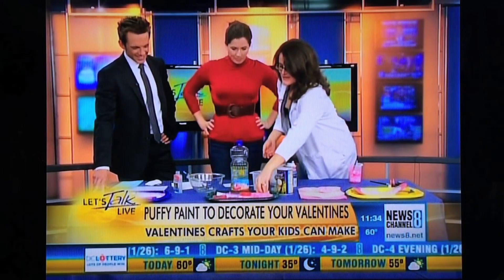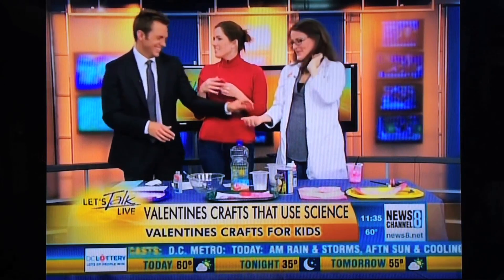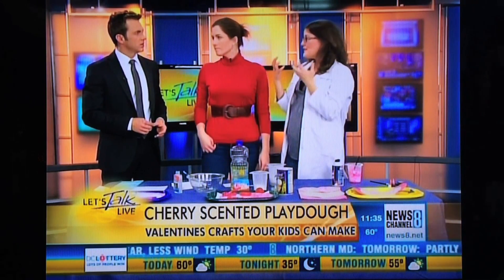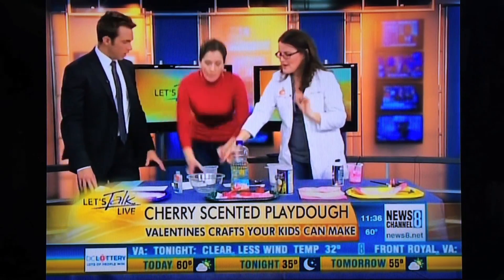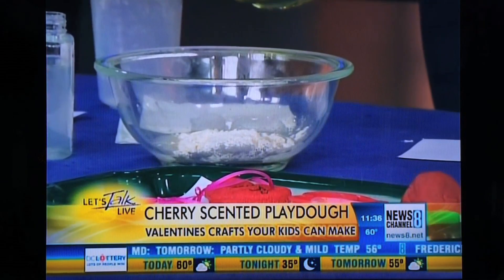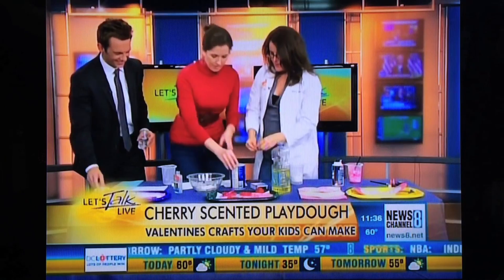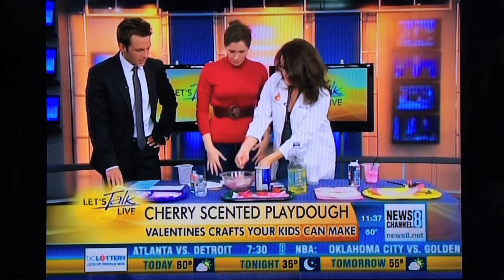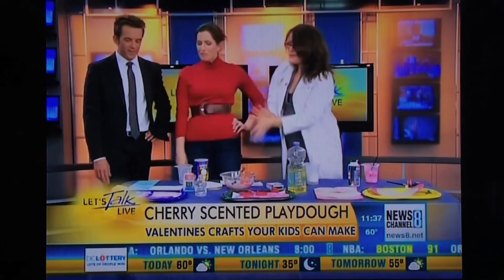Make Cherry Playdough Hearts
Kids make cherry play dough while learning about liquids, solids and scents in this simple science activity.  Make into hearts for a fun Valentine's Day project.  Print this activity along with the science, or save & organize online, at ExperimentExchange.com.

Original TV Airdate:  January 2012